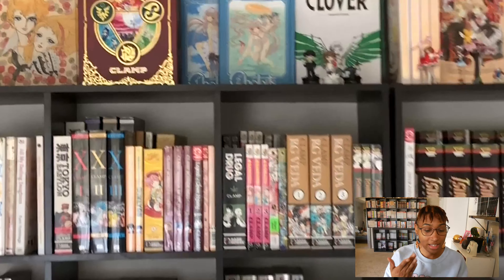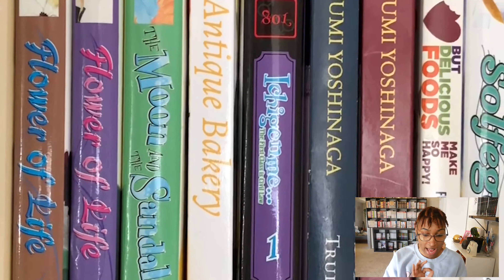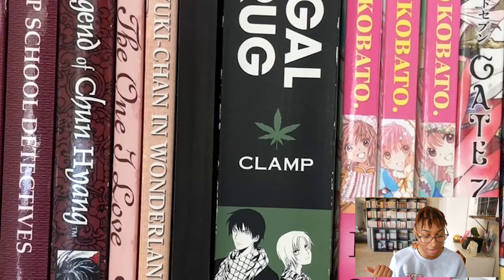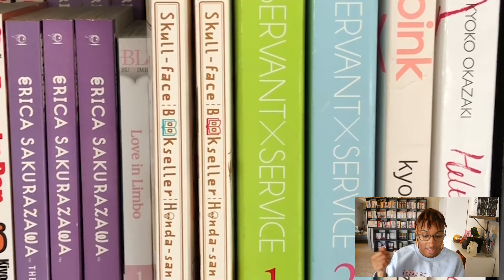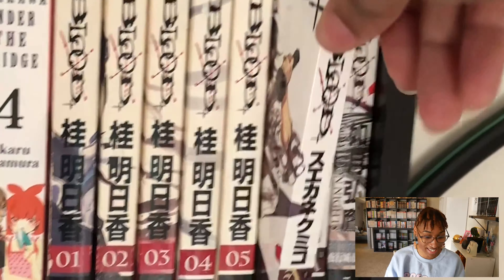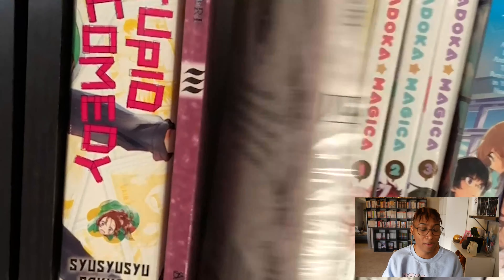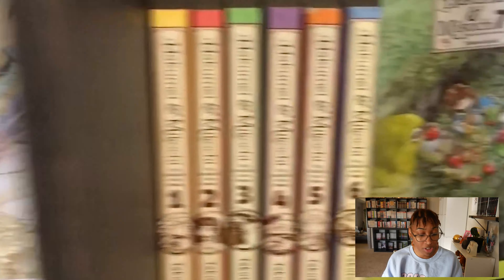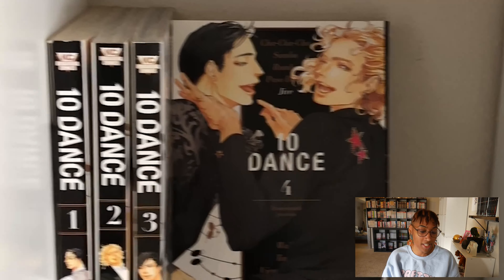Shelf Tour! | January 2021